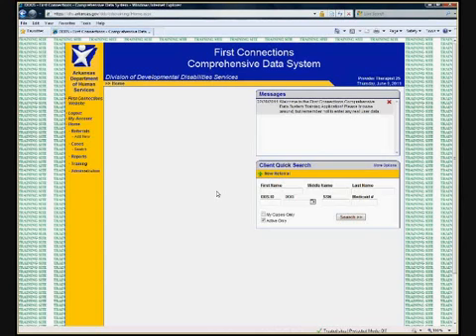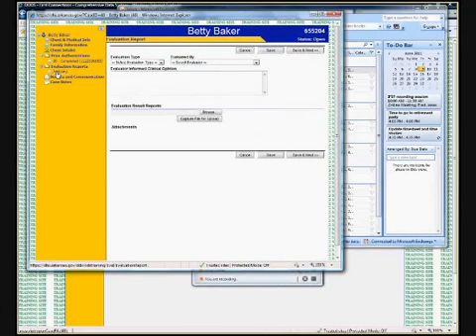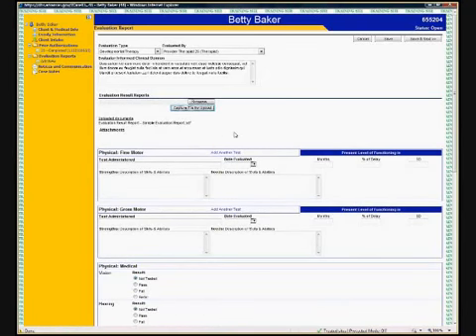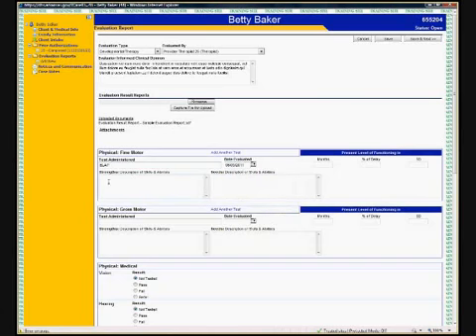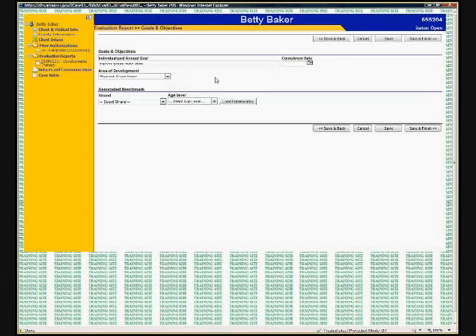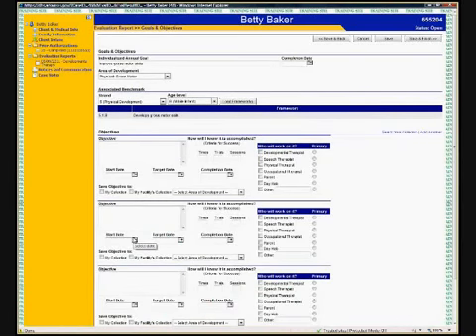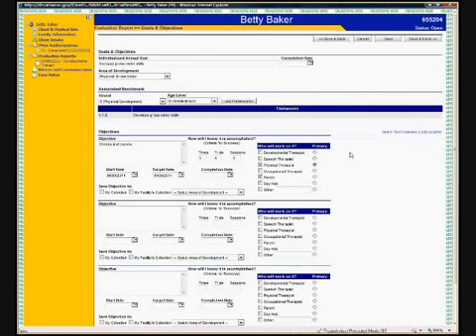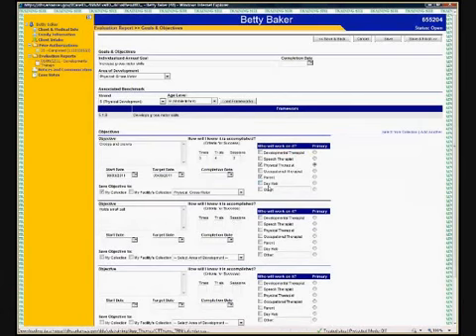Evaluations and Goal Setting